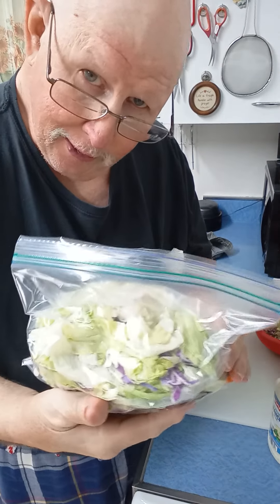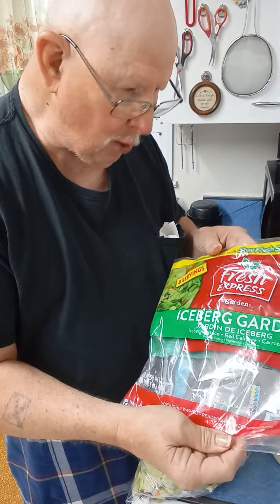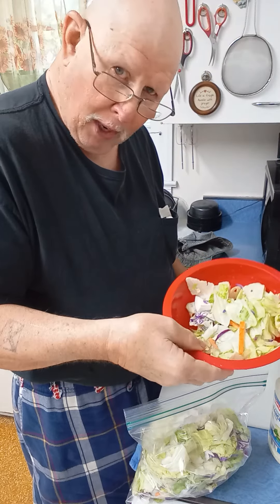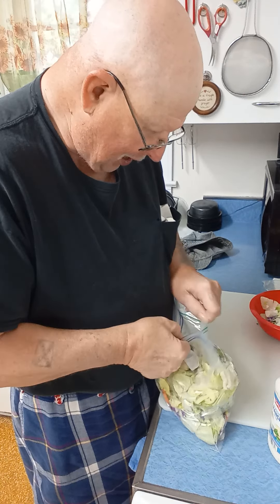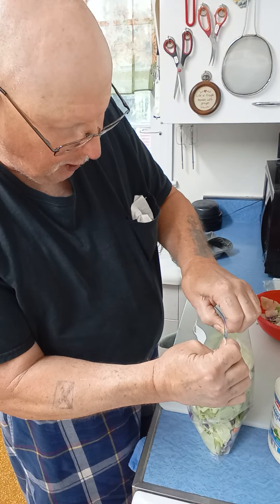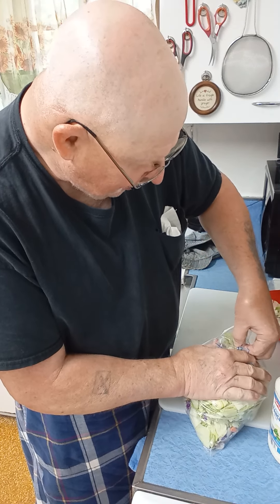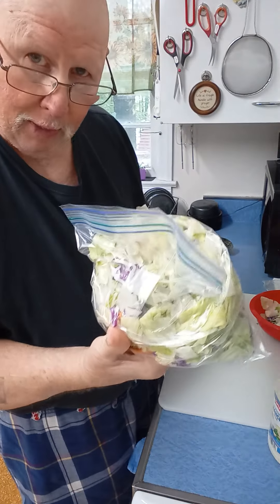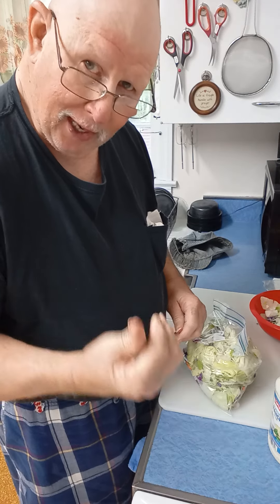How to put up fresh veggies, to where they will last longer.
Putting veggies in a vacuum, the easy way, without special equipment.